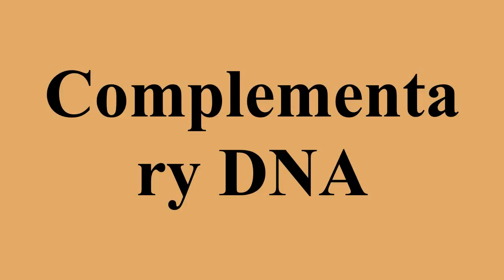Complementary DNA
Ad-free videos.

In genetics, complementary DNA is double-stranded DNA synthesized from a single stranded RNA or microRNA ) template in a reaction catalysed by the enzyme reverse transcriptase.cDNA is often used to clone eukaryotic genes in prokaryotes.When scientists want to express a specific protein in a cell that does not normally express that protein , they will transfer the cDNA that codes for the protein to the recipient cell.cDNA is also produced naturally by retroviruses and then integrated into the host's genome, where it creates a provirus.